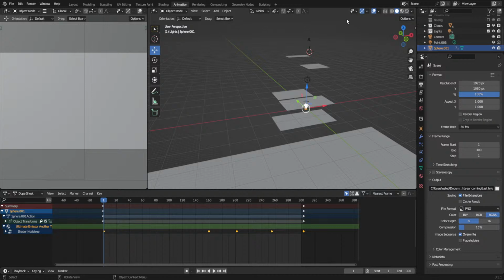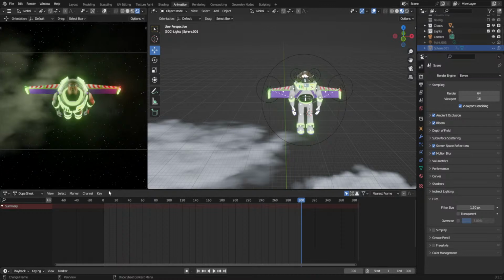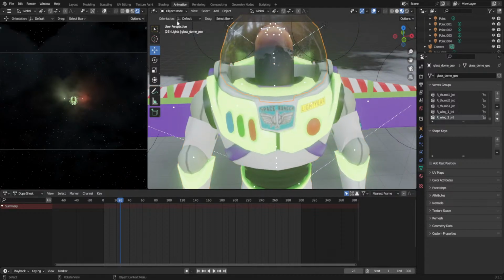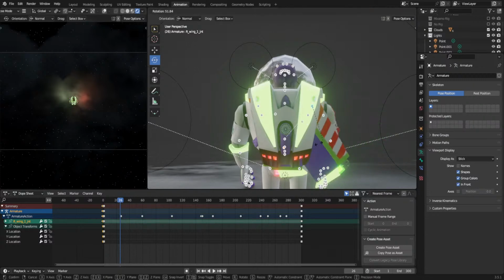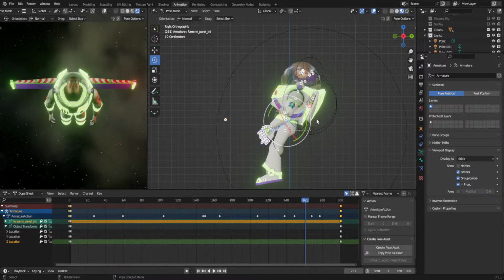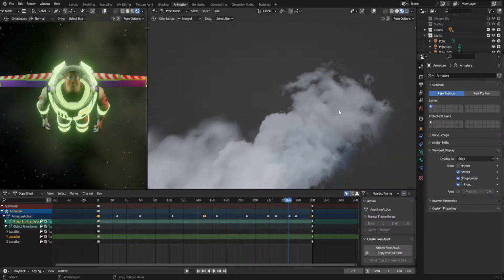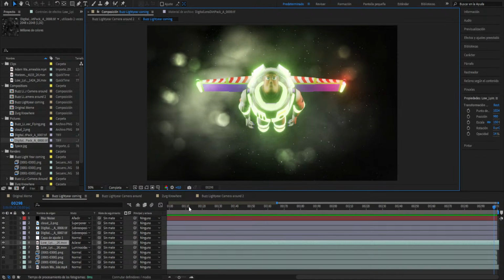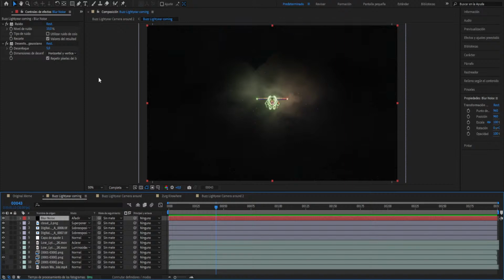Buzz Lightyear thinks he’s Adam Warlock | VFX Breakdown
If you have any questions, leave them in the comments and I will answer them.